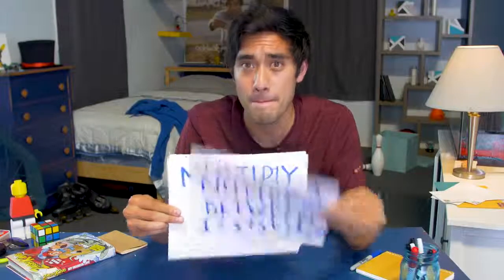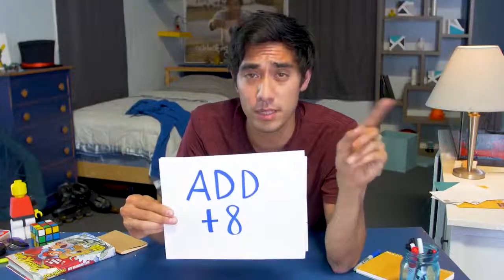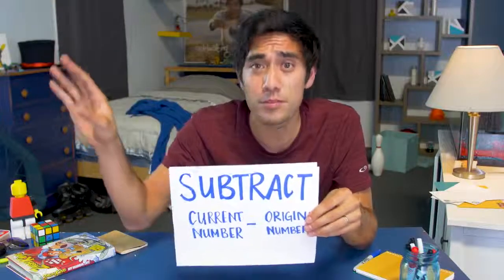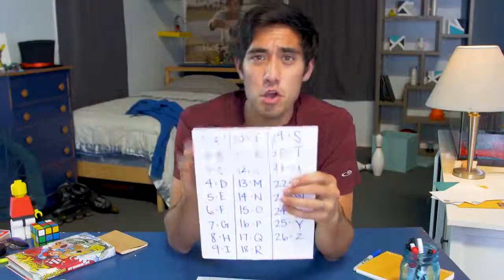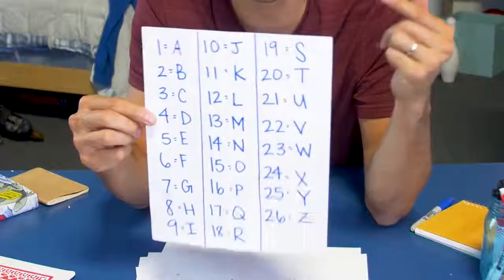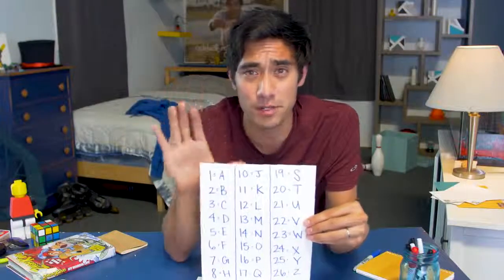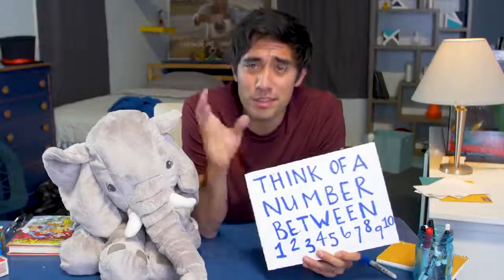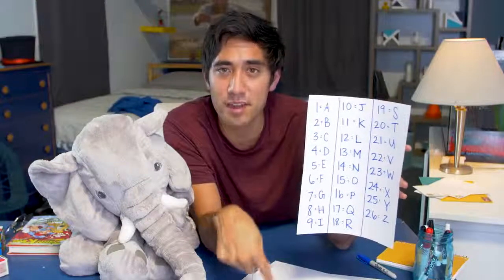I Am Going to Read Your Mind Magic Trick asdfghjkl